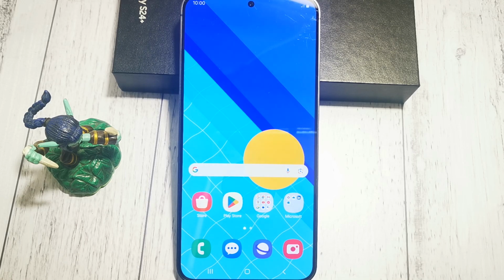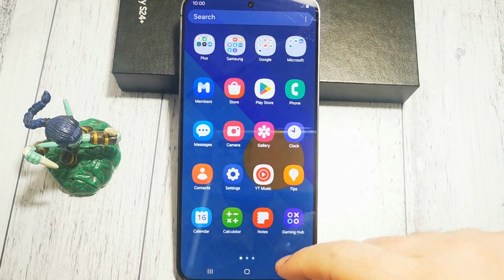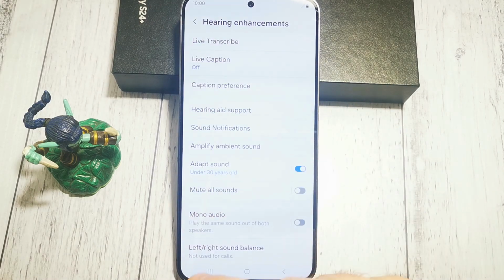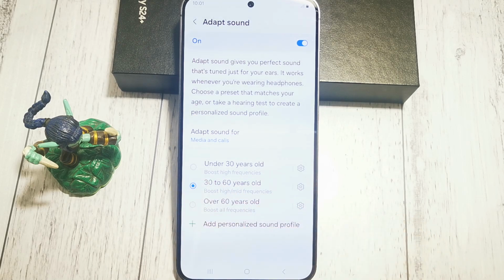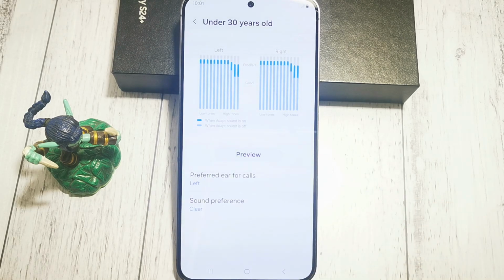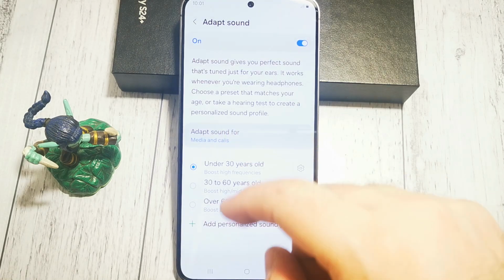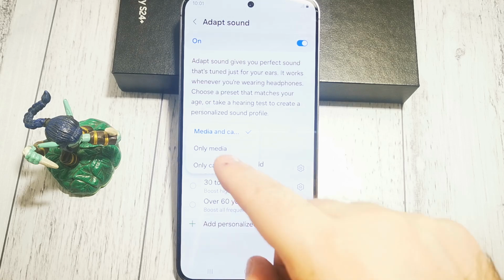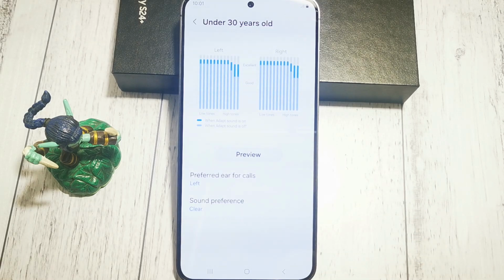📱🎧✨ How to Use “Under 30 years old” Preset in Adapt Sound on Samsung Galaxy S24+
If you want sound boosted for sharper high tones, the “Under 30 years old” preset in Adapt Sound is perfect. It adjusts audio output to enhance clarity for users with younger hearing. Here’s how to use it.

Steps to Use “Under 30 years old” Preset in Adapt Sound on Samsung Galaxy S24+:

Tap Sounds and vibration.

Select Sound quality and effects.

Tap Adapt Sound.

Choose the “Under 30 years old” preset.

Activate it:

Tap Apply (if prompted).

Use headphones for best results to hear high-frequency boost.

Additional Tips:

The profile boosts high frequencies, making treble sounds (like birdsong, cymbals, etc.) clearer.

Compare audio before and after to see the difference.

If needed, you can customize your own profile by doing the hearing test in Adapt Sound.